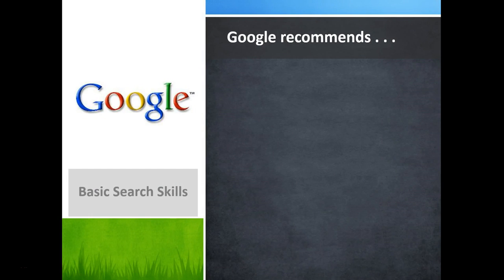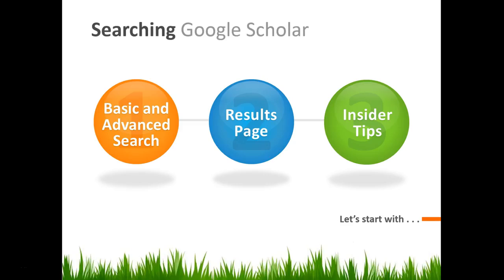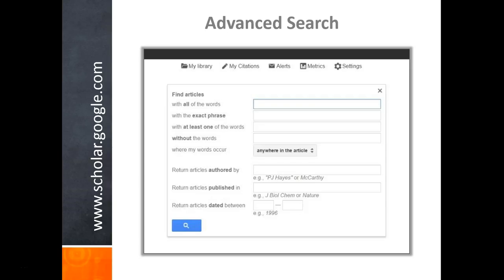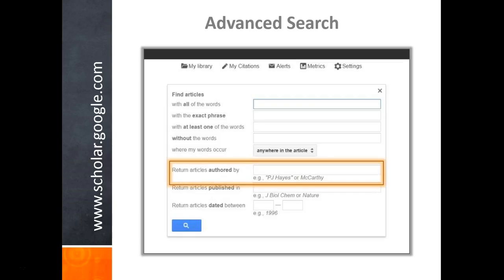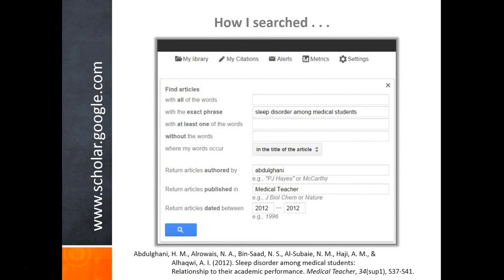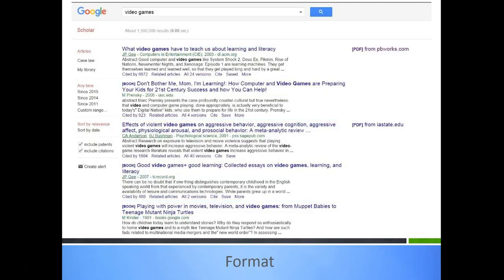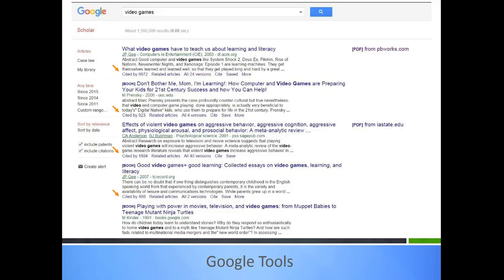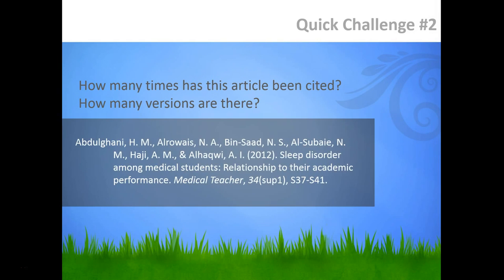Google Scholar Tutorial Part 1